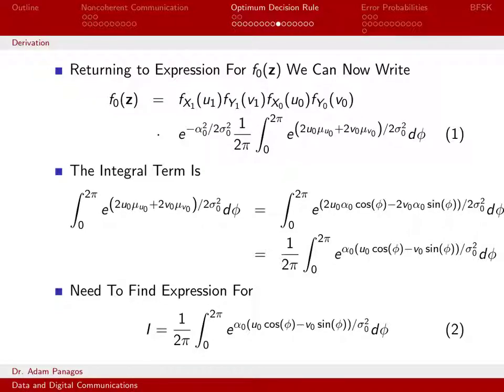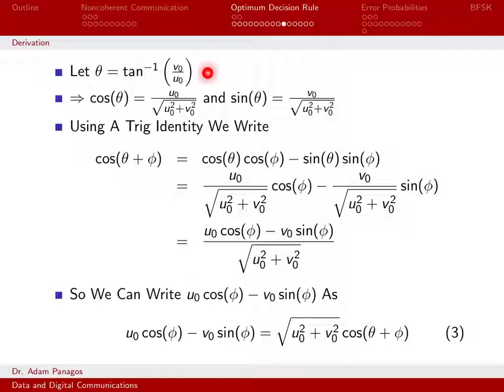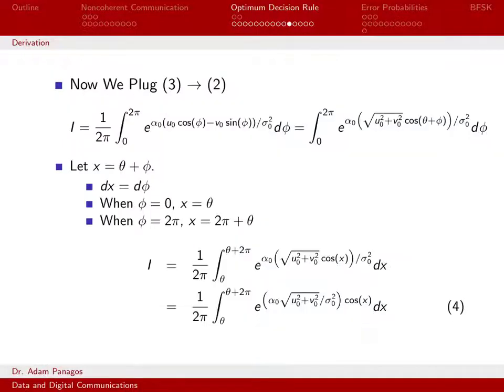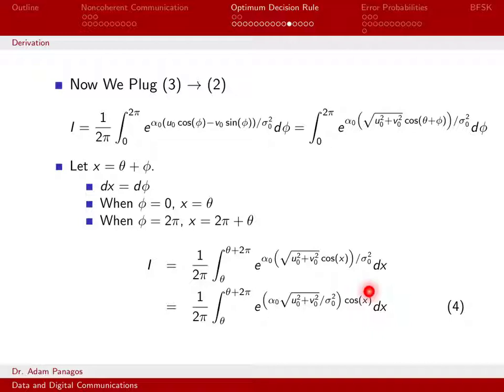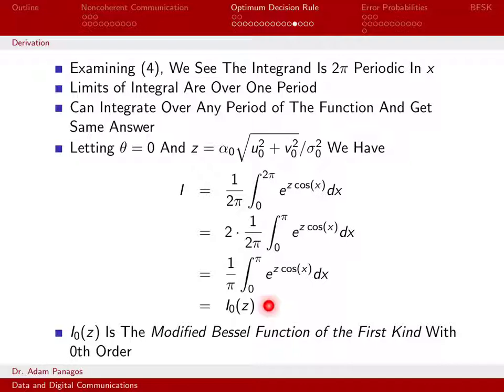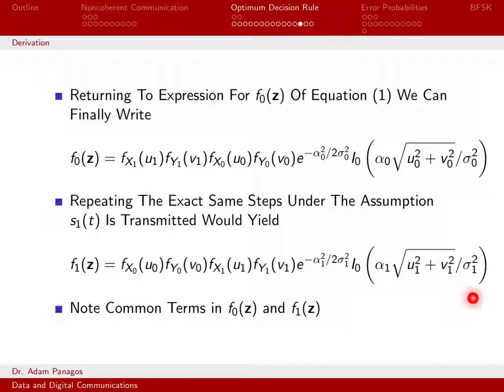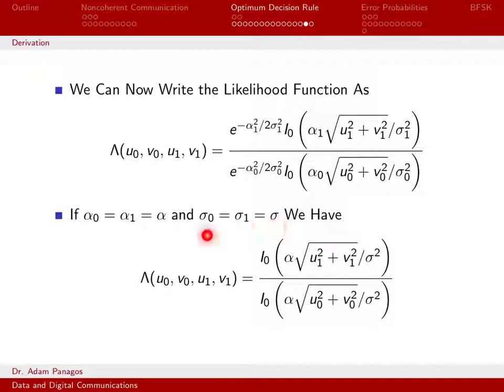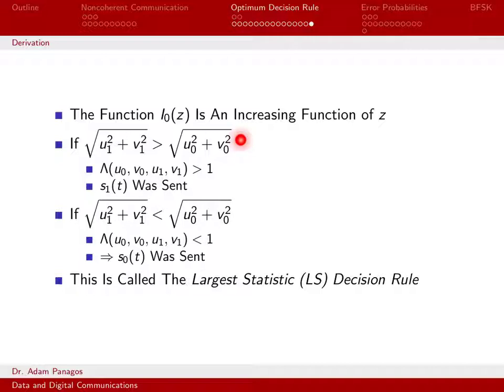Noncoherent Communication (8/12): Largest Statistic (LS) Decision Rule Derivation conclusion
We finish deriving the largest statistic (LS) decision rule for use in a noncoherent binary receiver.  This decision rule is optimal in a minimax, maximum likelihood, and equiprobable Bayes sense.